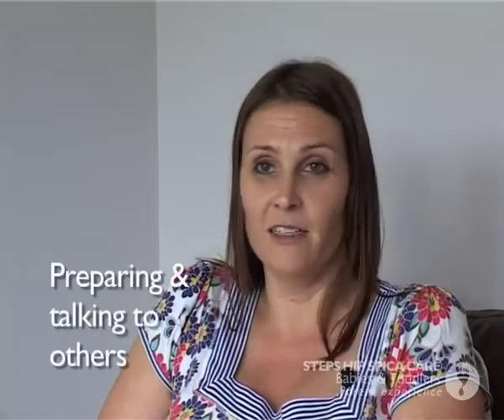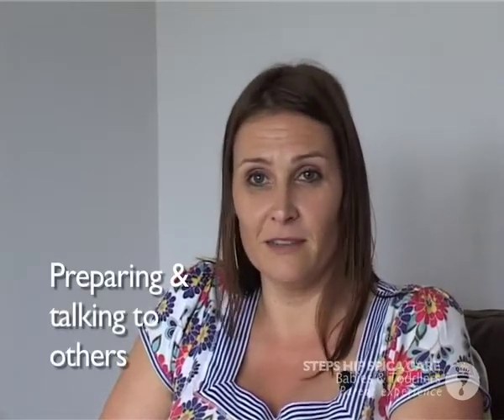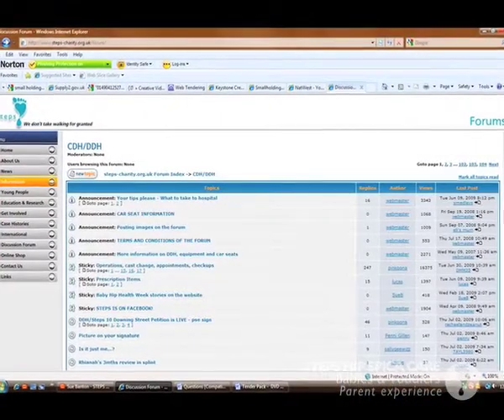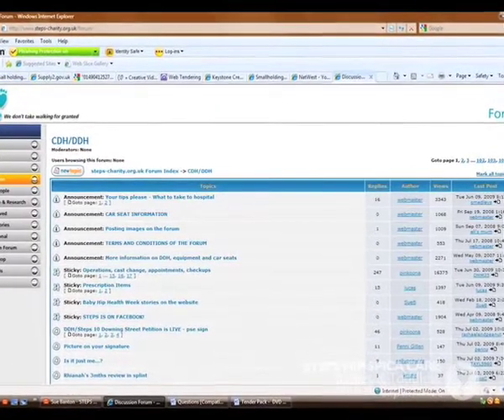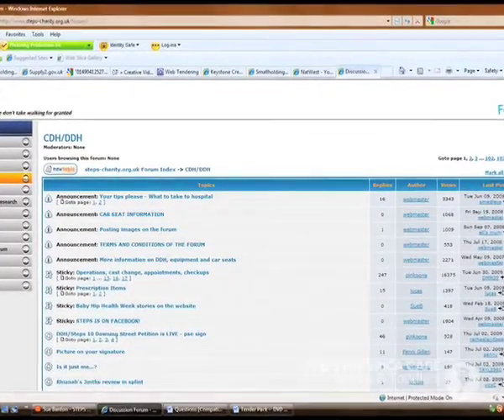Hip Spica-Baby-Toddler-Parent-experience.mp4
Want to know what  it feels like to have a baby or toddler in a hip spica cast   - watch this video. This video is for parents and carers of children in hip spica casts. It cannot tell you everything you need to know about looking after your own child, but we hope it will reassure you that solutions can be found to many practical problems. The families in this video are telling you how they coped with all the everyday tasks of looking after a child in a hip spica. Remember it is best to contact your healthcare professional if you have a problem you cannot solve. Parents, carers and healthcare professionals have reviewed this video. Published June 2010